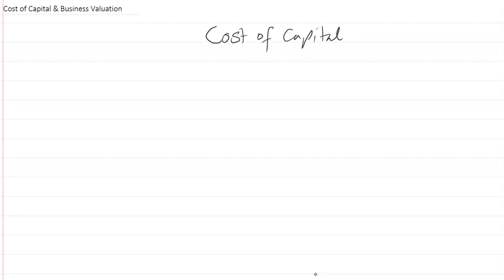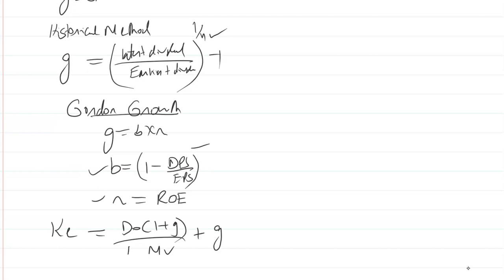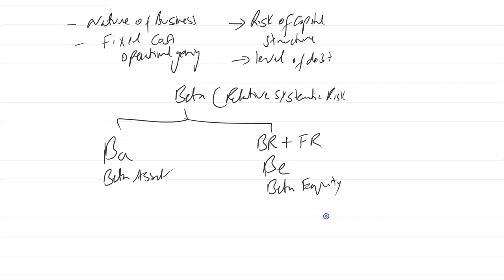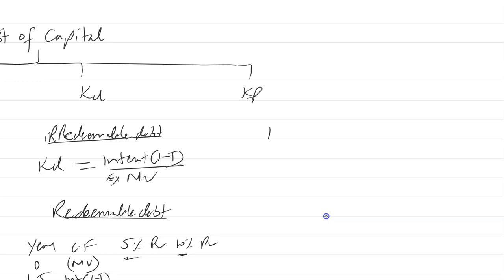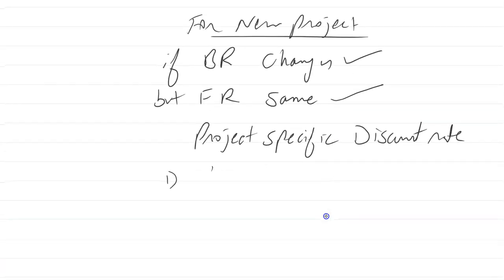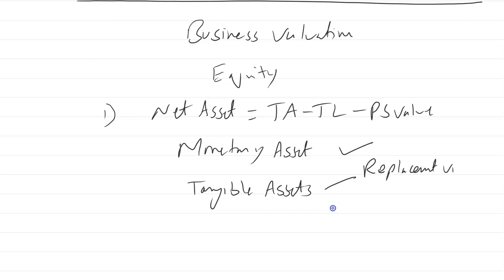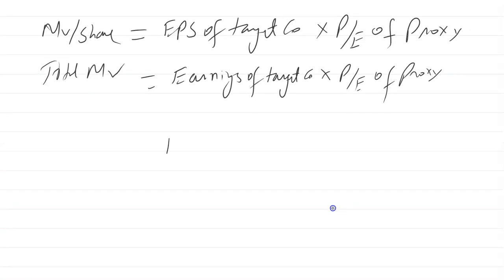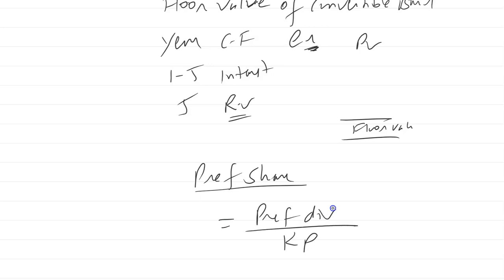ACCA:FM/F9,Quick Revision of Cost of capital & Business Valuation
It is a Quick Revision of Cost of capital & Business Valuation of financial management previously known as F9.